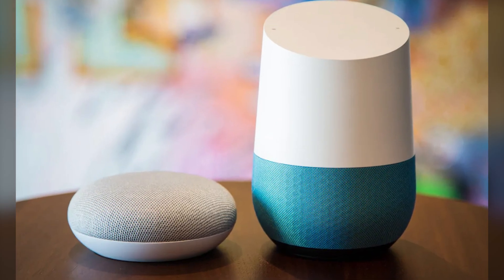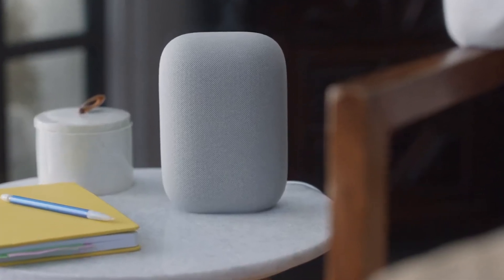Troubleshooting Google Home Not Responding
Is your Google Home not responding or acting up out of nowhere? Don’t worry—you’re definitely not alone. In this video, I’ll walk you through simple, step-by-step troubleshooting methods for Google Home that actually work. Whether your device isn’t picking up voice commands, not executing tasks, or just seems frozen, we’re going to cover all the bases to help you fix it fast.

We’ll start with the basics—like checking the microphone, power connection, and Wi-Fi setup—then move into deeper fixes including how to reset Google Home to factory settings and even advanced USB troubleshooting if the regular steps don’t work. If you’ve ever said, “Why is my Google Home not responding?” this video will answer that and more.

Plus, I’ll show you how to clean your Google Home’s microphone ports, check your activity history for command clarity, and even reboot the system to fix any hidden software bugs. Whether you're tech-savvy or a beginner, this guide makes it easy to bring your smart speaker back to life.